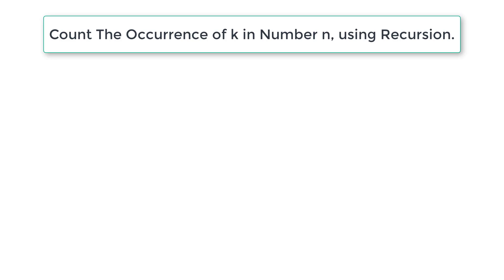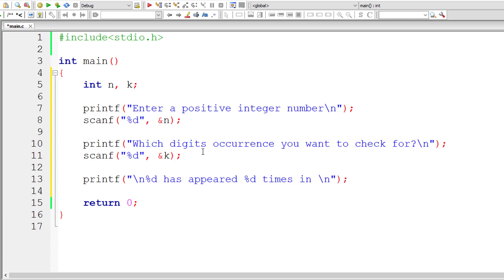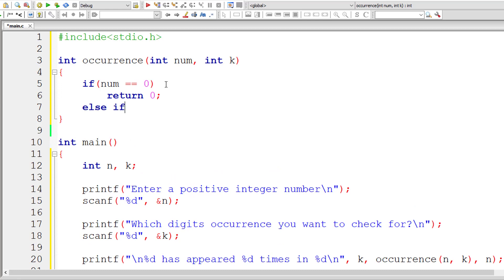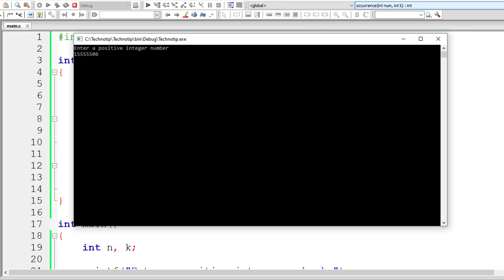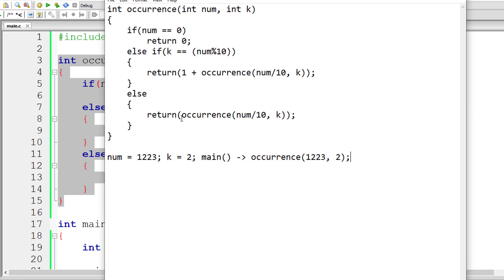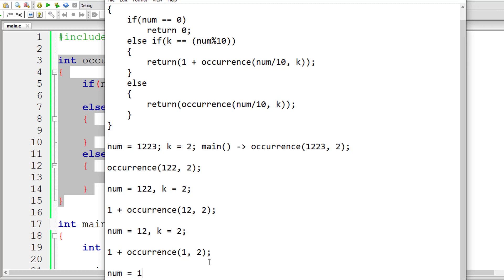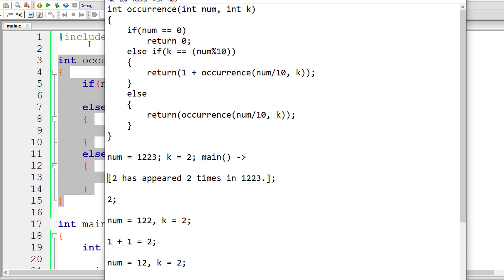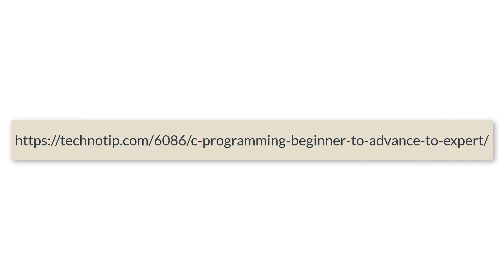C Program To Count Digit k in Number n using Recursion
Lets write a C program to count the number of occurrences of digit k in user input positive integer number n, using recursion.

For Example:
If user inputs n = 12235, and k = 2, then our C program should find how many times digit 2 is present in number 12235.

Note: (num % 10) fetches last digit in num. If num = 1234; (num%10) fetches the last digit from right, which is 4.

(num/10) removes the last number from right. If num = 1234; (num/10) removes last digit i.e., 4 and the result of (num/10) will be 123.